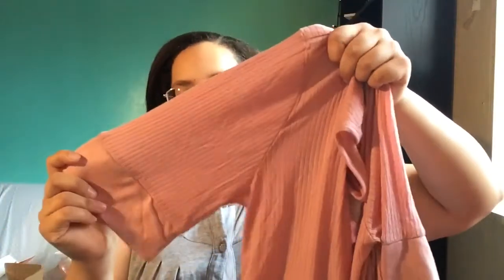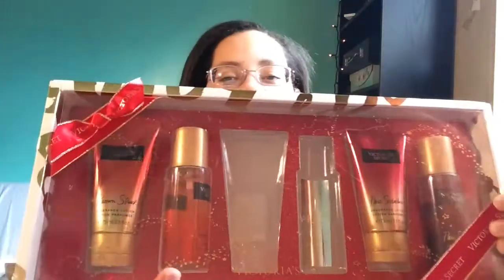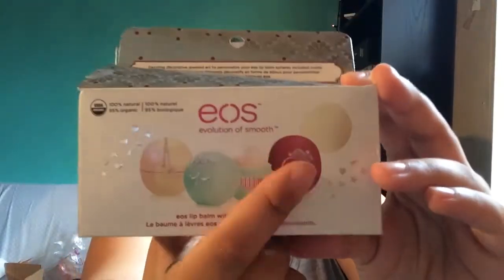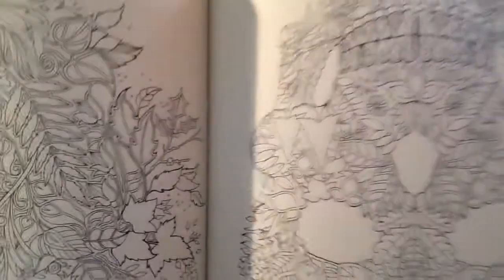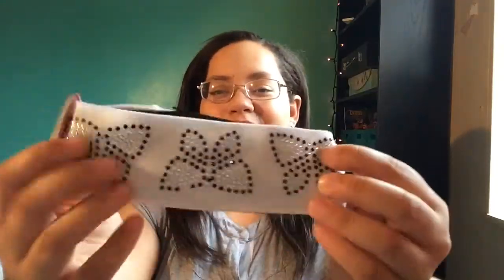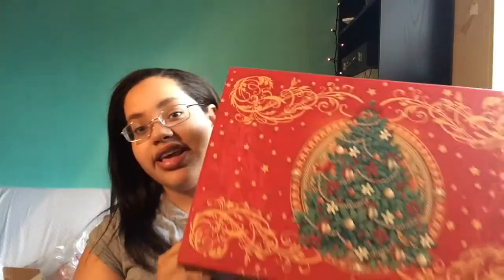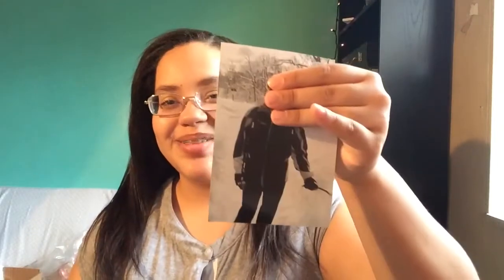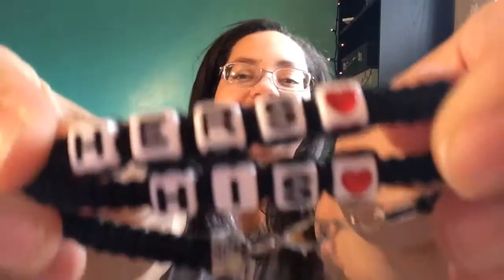What I Got For Christmas 2015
Follow my cat on Instagram: Pops_n_Ginger
Have a great holiday everyone!